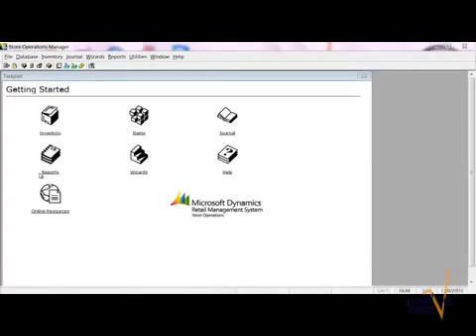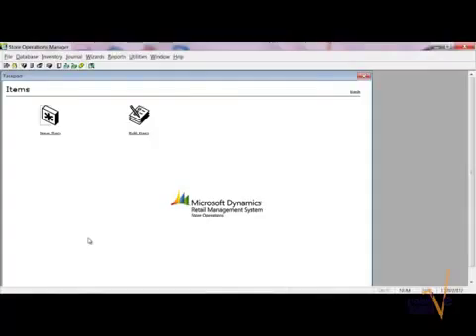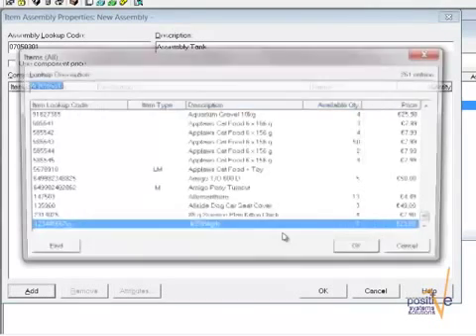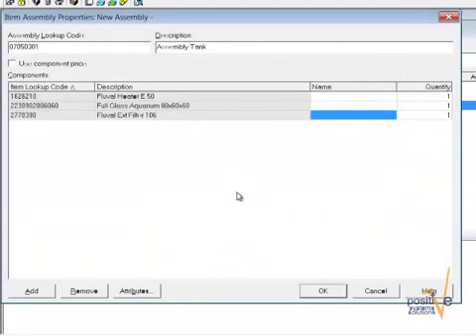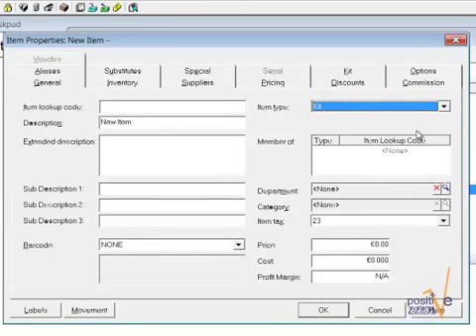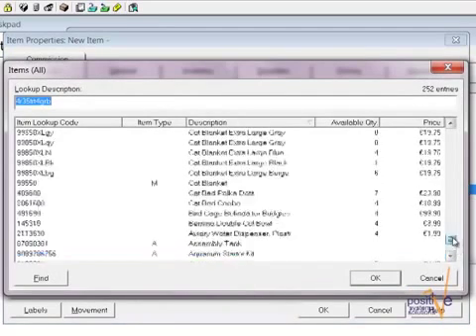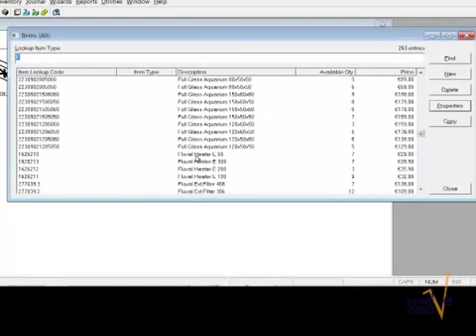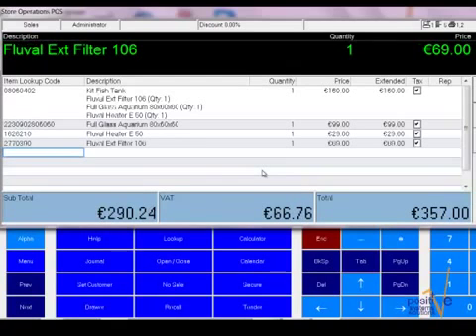Assembly and Kit items in RMS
Step-by-step guide how to create and use Kit Items and Assembly Items in Microsoft Retail Management System